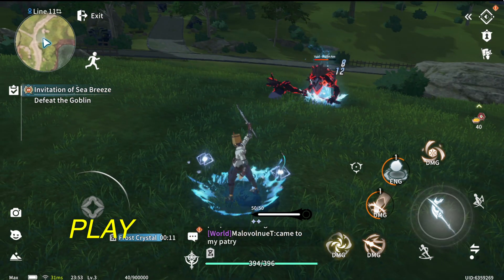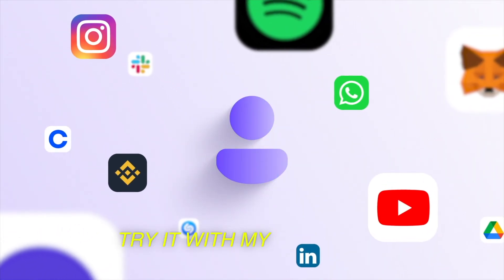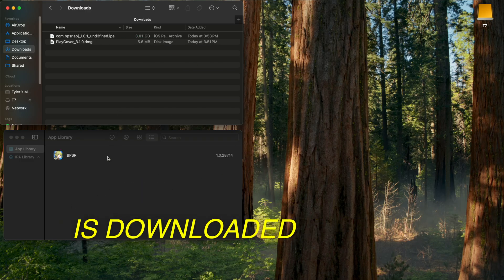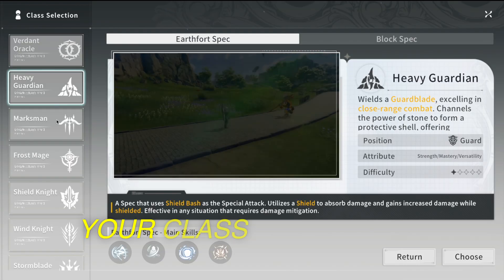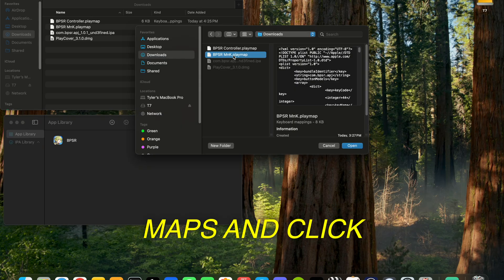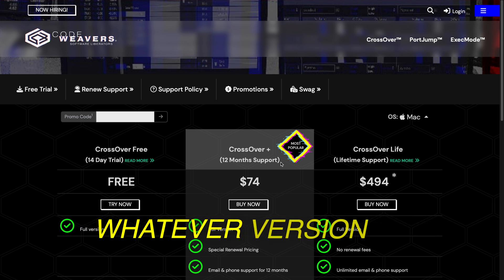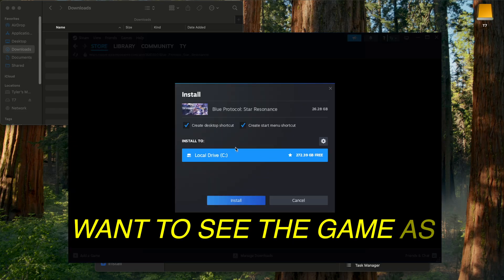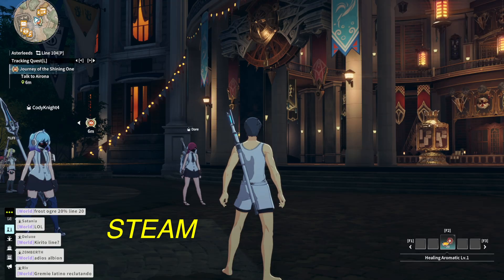How To Play Blue Protocol Star Resonance On Mac (2 methods)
Download Proton VPN!

playcover.io
decrypt.day

Mac Compatible Controllers (Amazon)

Play Blue Protocol: Star Resonance aka Blue Protocol on Mac (Apple Silicon M1–M4) with two ways: PlayCover (iOS build) or CrossOver + Steam (PC build). In this step-by-step guide I show downloads, IPA import, keymapping (PlayMap), CrossOver bottle/Steam setup, first-launch tips, and quick fixes for common hangs. Blue Protocol Star Resonance is a free-to-play, anime-style MMORPG in the Blue Protocol universe, released October 9, 2025 on PC (Steam) and mobile (iOS/Android). Expect action combat with tank/healer/DPS roles, open-world exploration, raids, guilds, fishing/crafting, and in-game purchases.

0:00 Intro
0:23 Two methods (PlayCover iOS / CrossOver PC) + texture-bug heads-up
1:32 PlayCover: install → get IPA on decrypt.day → import
3:01 PlayCover tips: updates & full uninstall
3:52 First launch + login (Apple sign-in fails)
4:56 Keymapping: download my free PlayMap → editor → mouse toggle → controller notes
6:42 CrossOver: install CrossOver & Steam (new bottle)
8:43 Steam: find & install Star Resonance
9:09 Fix stalls → first launch/creator → texture-bug status → controller pairing tip
10:22 Outro